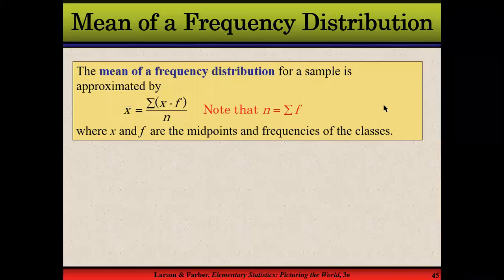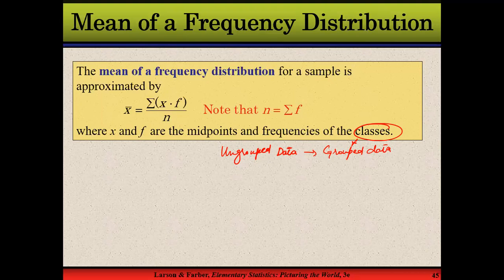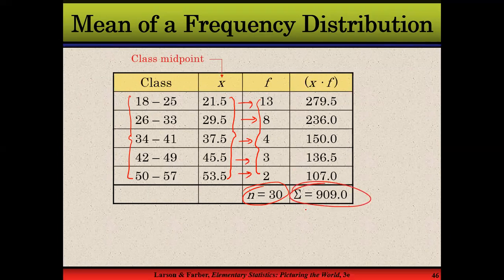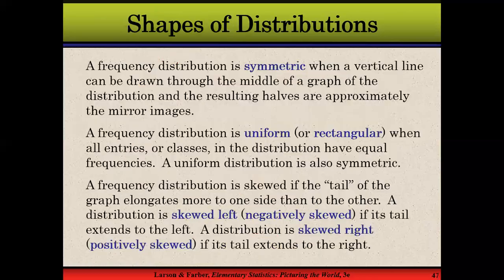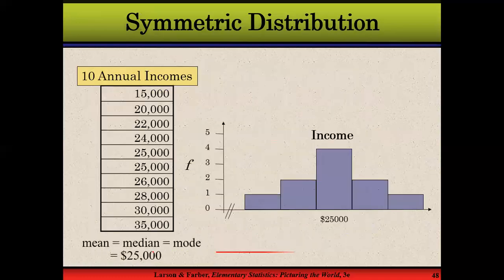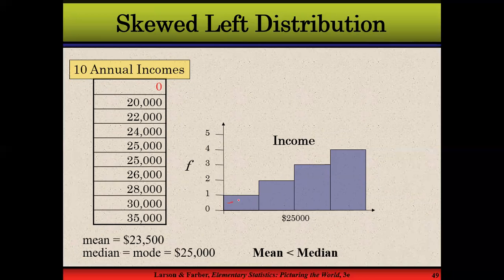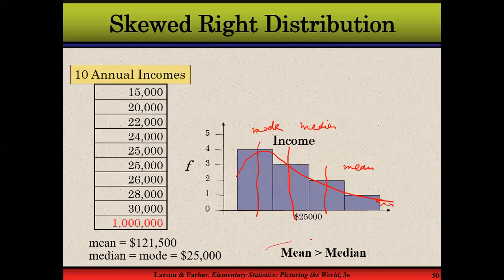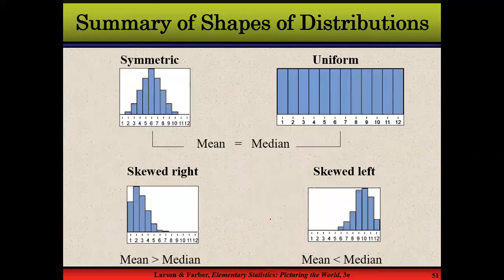Ch03 02 Grouped Mean and Distribution Shapes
This video explains the procedure of calculating mean of a grouped data and different shapes of distribution such as symmetric, uniform, left skewed, and right skewed.